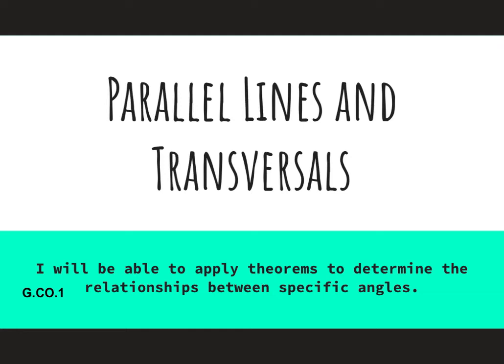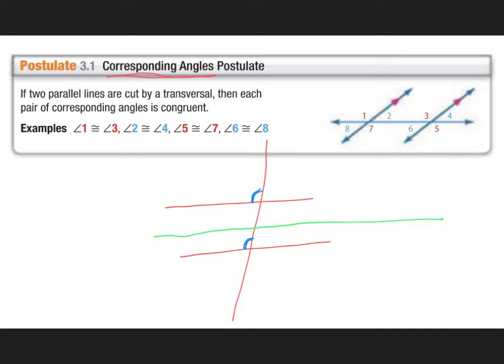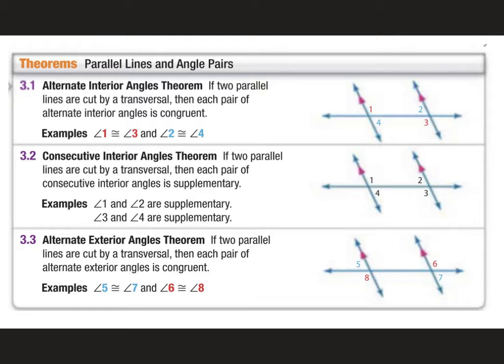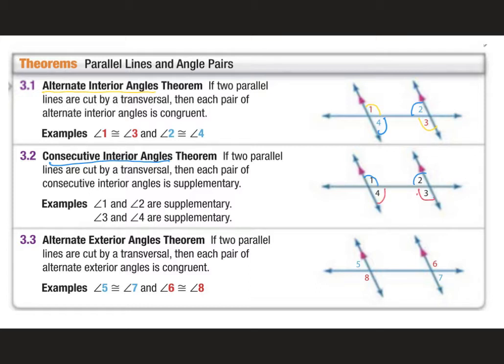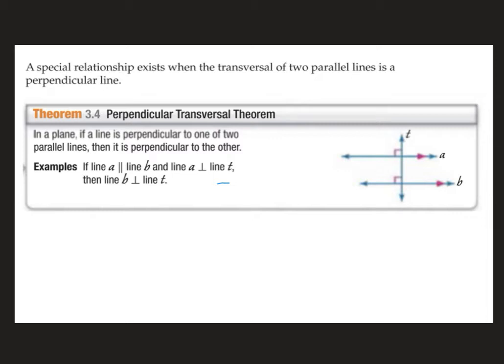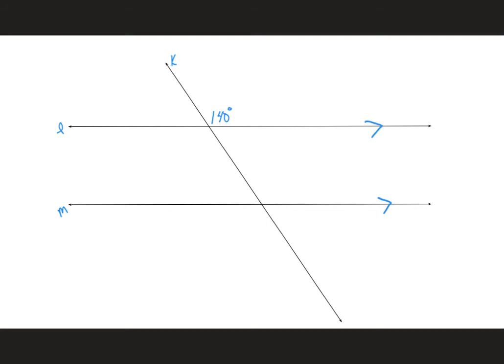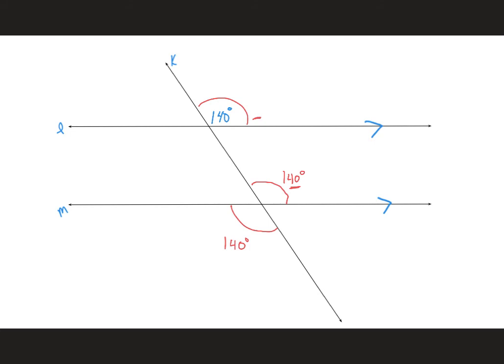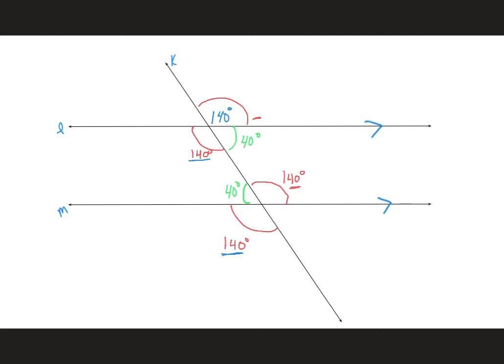Section 3.2a Parallel Lines Cut by a Transversal